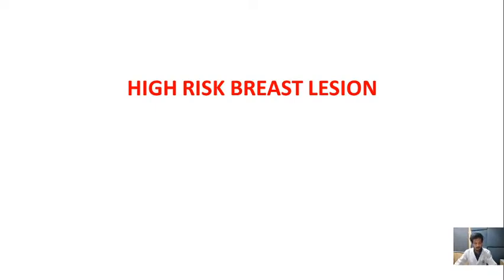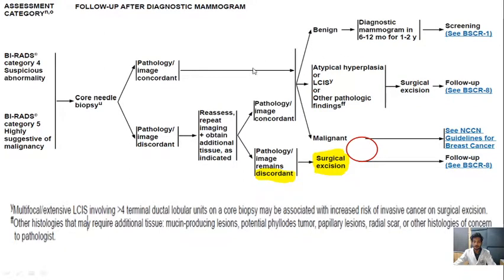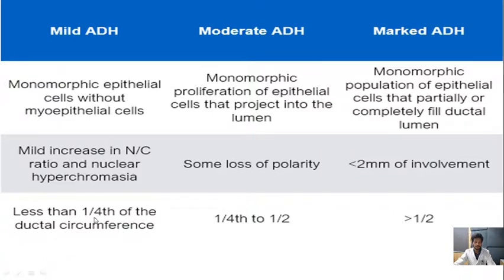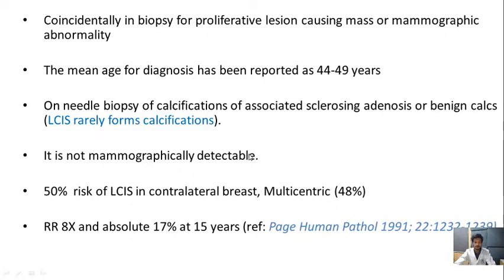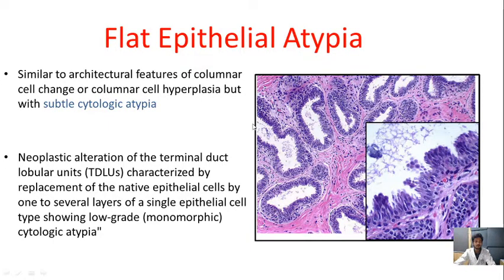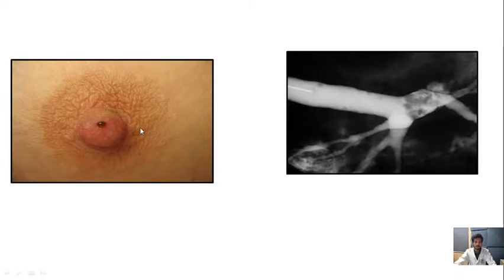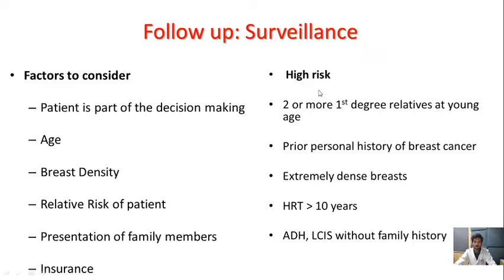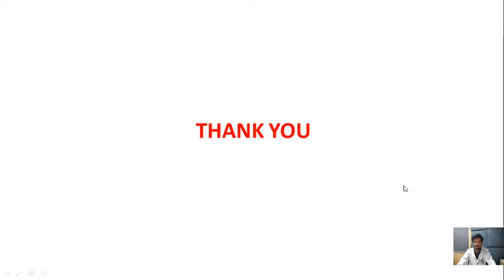high risk breast lesion